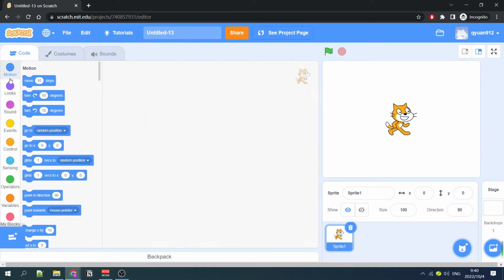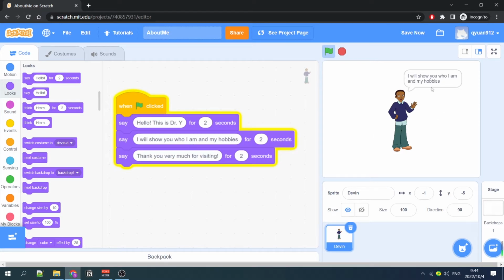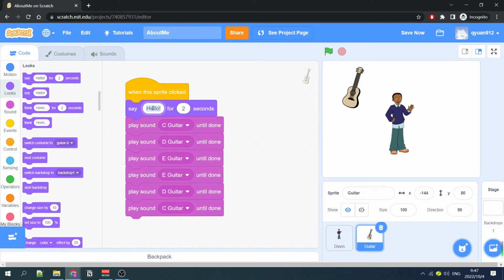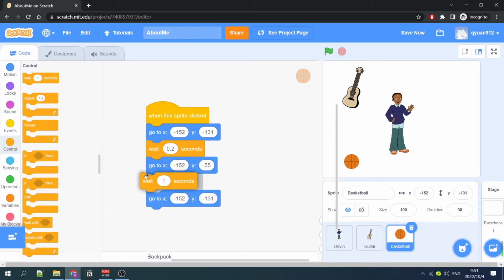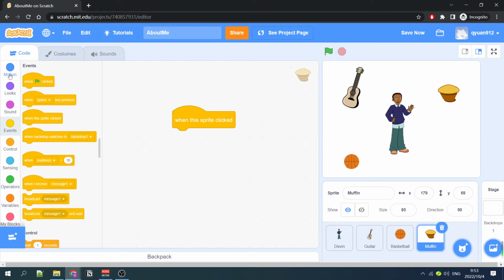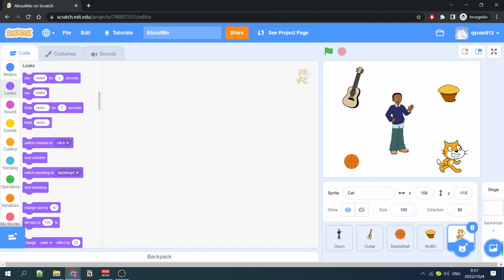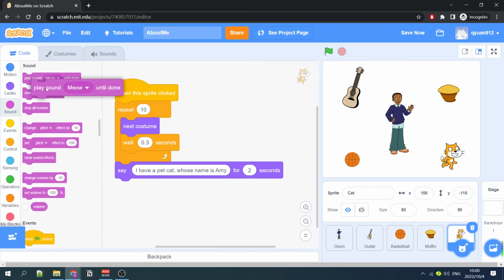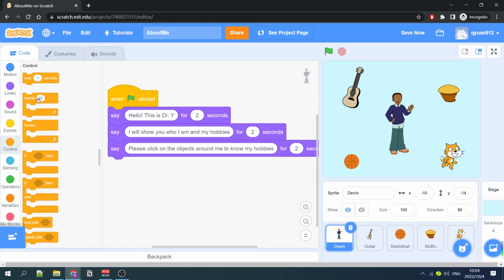Scratch Tutorial: Make an About Me Project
About Me project is a perfect start project to help you get familiar with different programming blocks in Scratch. This is the tutorial lesson to show how to make an About Me project.

Chapters:
0:00 Intro
0:35 Create project
3:49 Guitar sprite
7:24 Basketball sprite
11:21 Muffin sprite
15:19 Cat sprite & backdrop
21:20 Summary